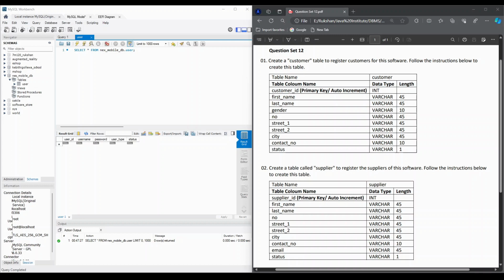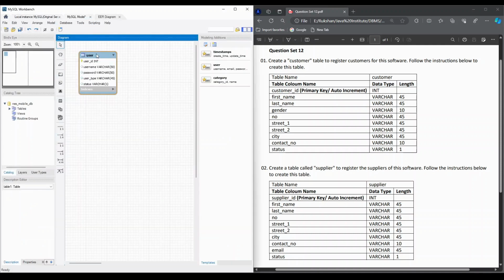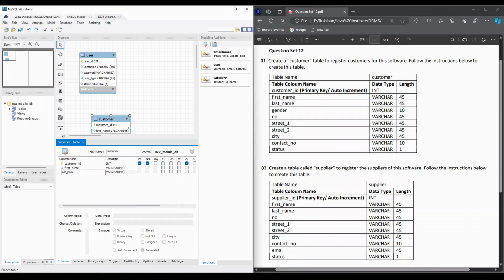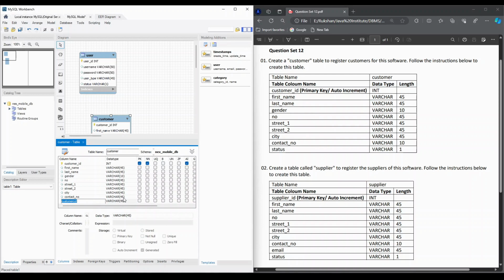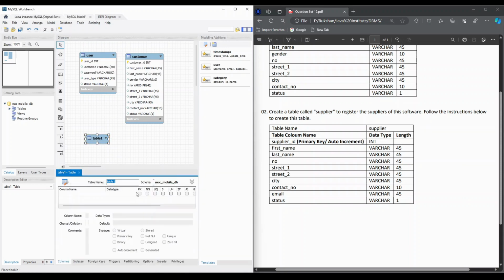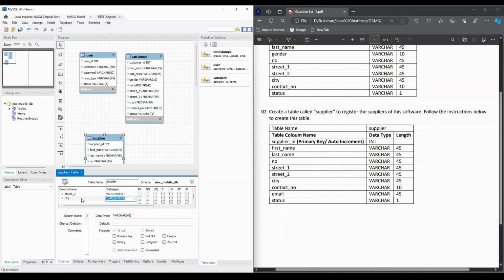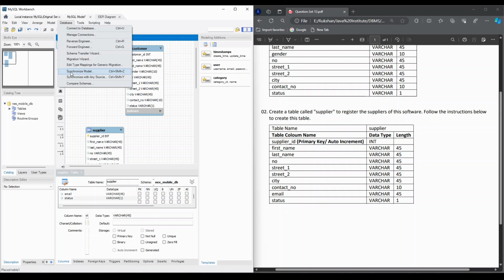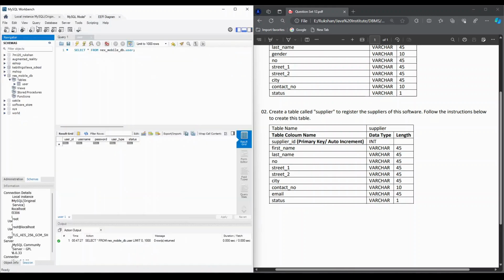How to create Customer and Supplier Tables using an ER Diagram in MySQL workbench (DBMS Tutorial 12)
Here we are going to explain how to correctly create an ER Diagram using the
MySQL Workbench software for a given problem and how to create a Customer
Table and Supplier Table in the ER Diagram.